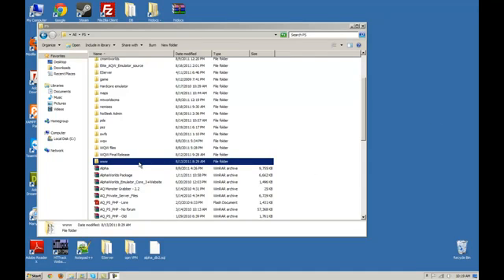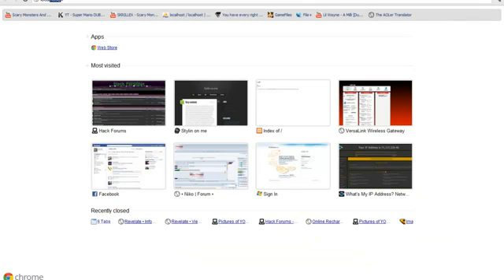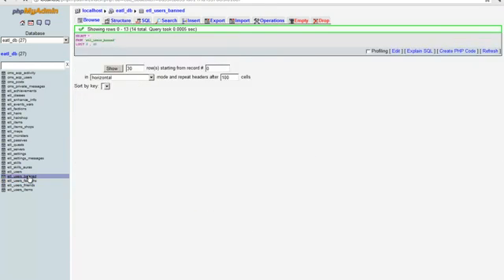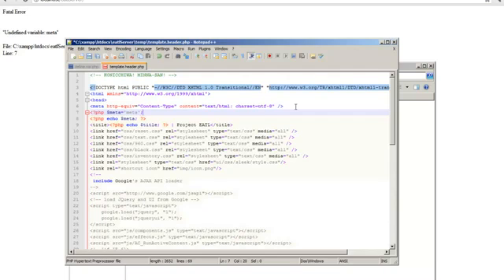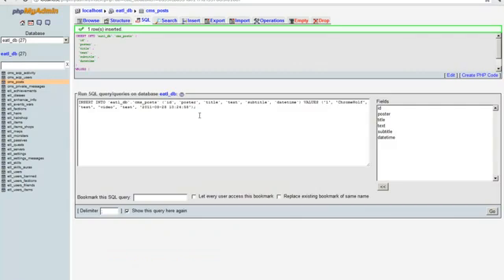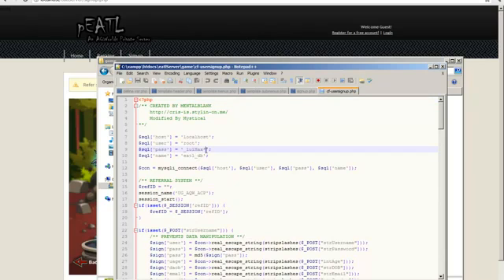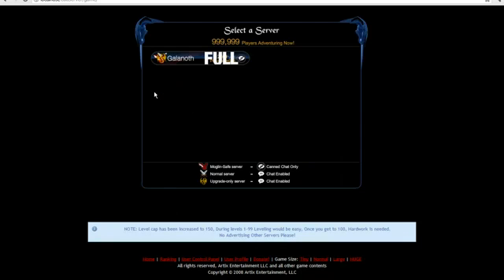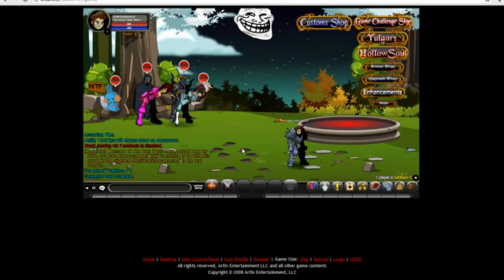How to set up the pEATL Files - Aqw private server